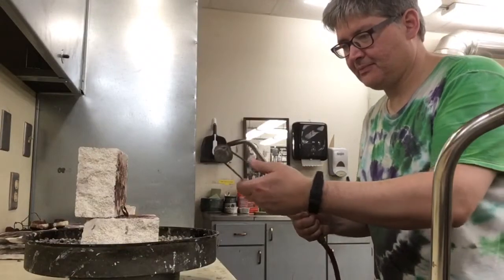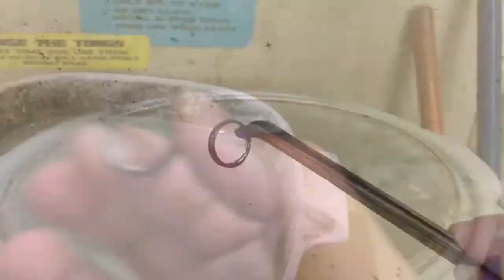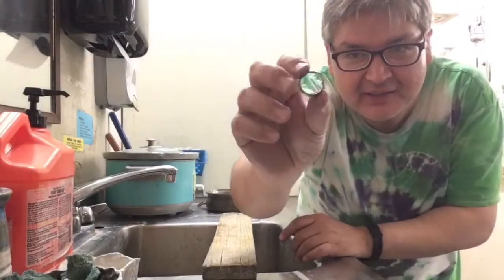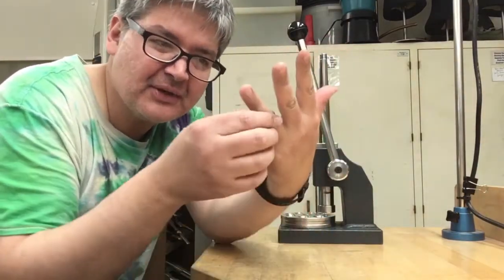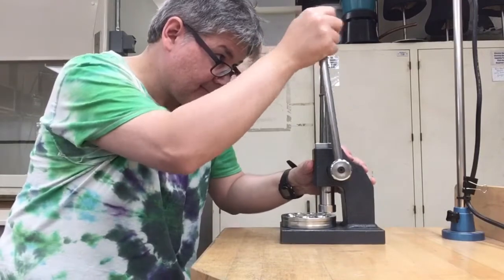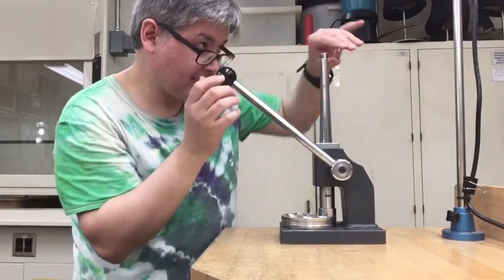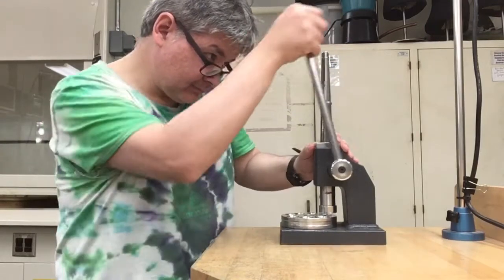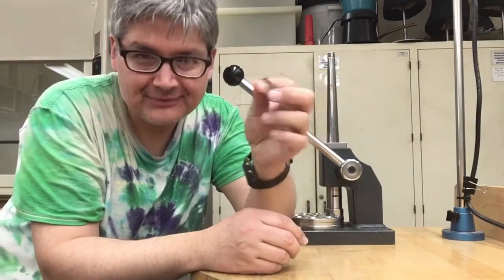The Easy Way To Resize Your Wedding Ring Or Any Ring